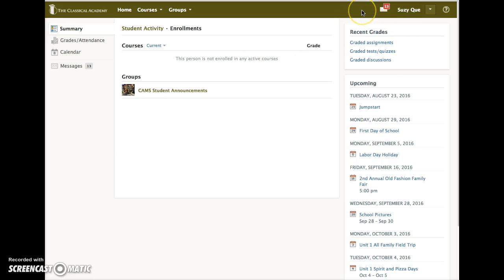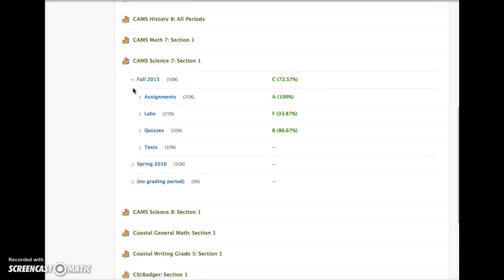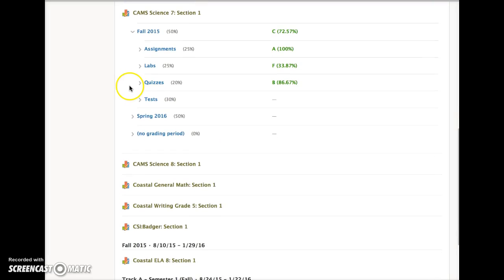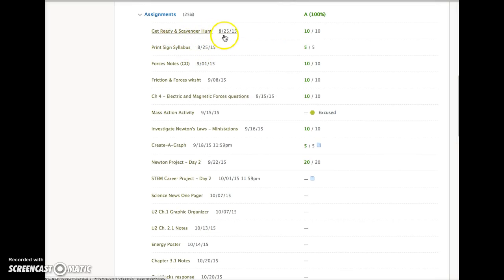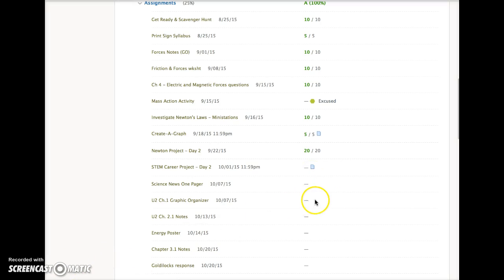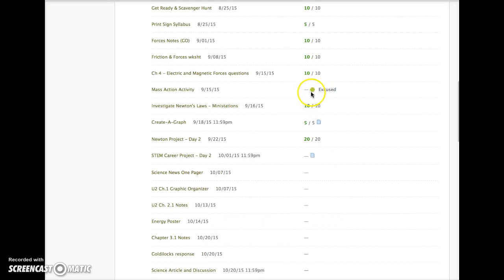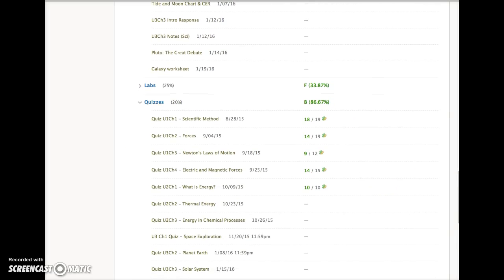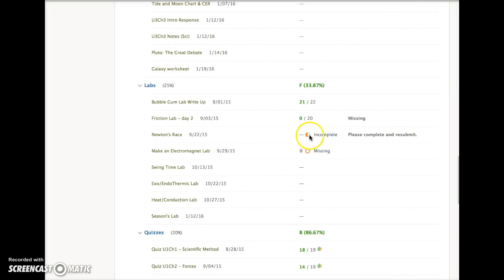Schoology Grade Report for Students and Parents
How to read and interpret the Schoology Grade Report. UPDATED AUGUST 2016